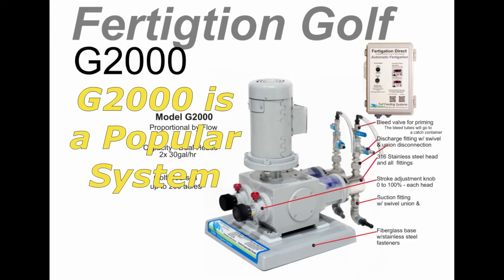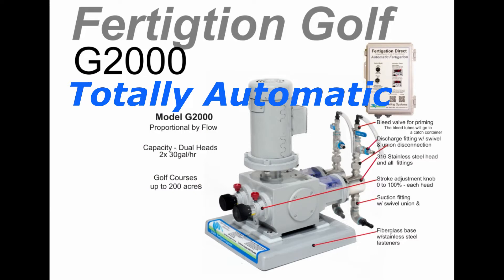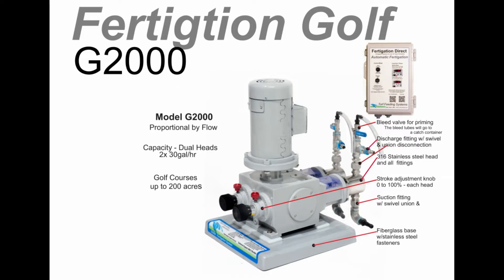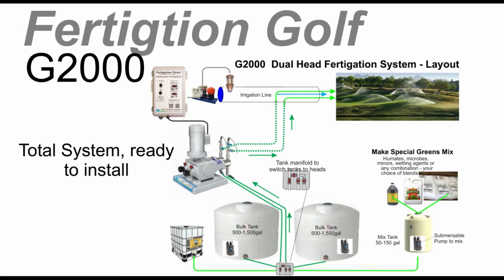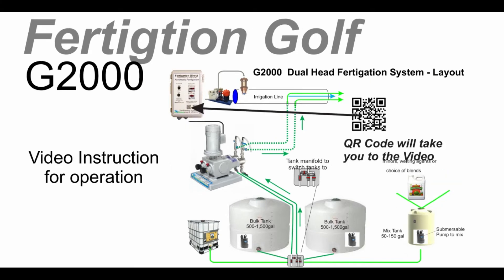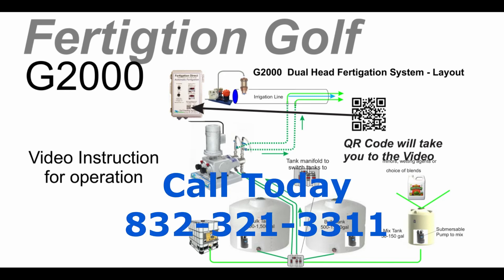G2000 Model Fertigation System Turf Feeding Systems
G2000 Fertigation Model Details Turf Feeding Systems.